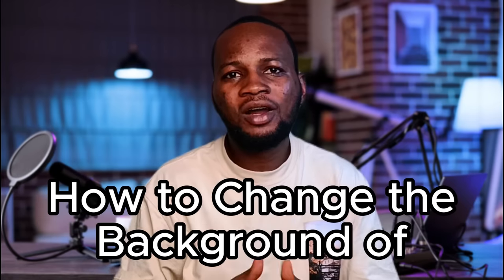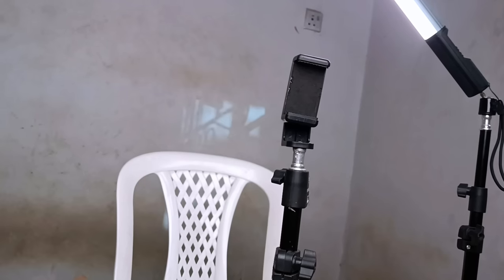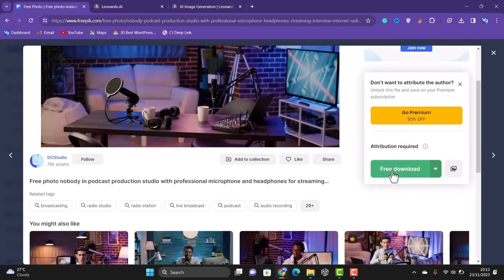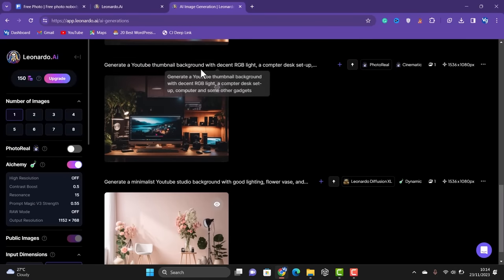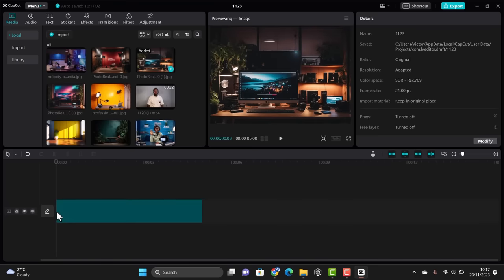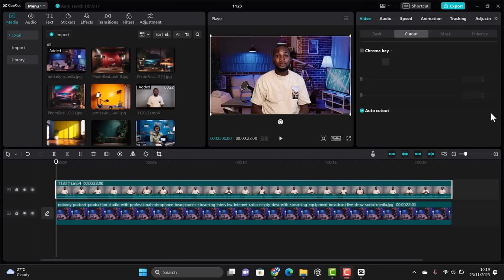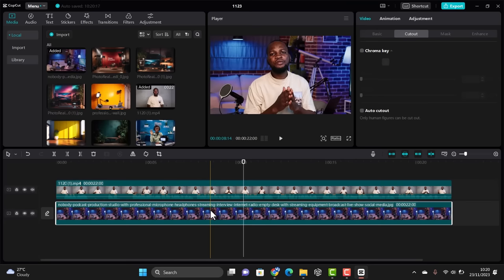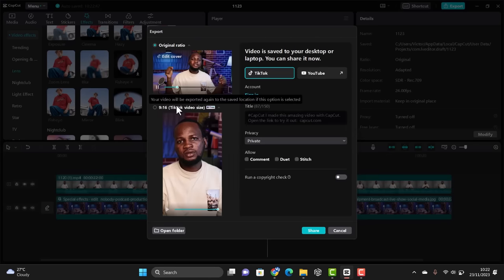Create a Fake YouTube Studio Background For Free | YouTube studio Set-up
How to create fake backgrounds for YouTube videos for free. In this video, I showed how to create a realistic YouTube studio background using the Leonardo.ai website and then use the background as your YouTube studio using CapCut. And you could also use a free website that gives free YouTube background images.

AI prompts to generate the fake backgrounds-

– – – 🔗 The Prompt 🔗– – –
PROMPT 1: Design a beautiful-looking wall for a YouTube video that has a good light GB setup it has a nice bookshelf with some books on one of the bookshelves and some tech gadgets on the other shelves.

PROMPT 2: Design a beautiful-looking wall for a YouTube video that has a good GB light setup. It has a small bookshelf on the right-hand side with a few books and some tech gadgets on a table with a Christmas tree on the left.

▶️ Mobile Device/Camera

▶️ Android Screen Recorder: Default phone recorder✅

▶️ Microphone 1

▶️ Microphone 2

Song: Avatar
Artist: Kia